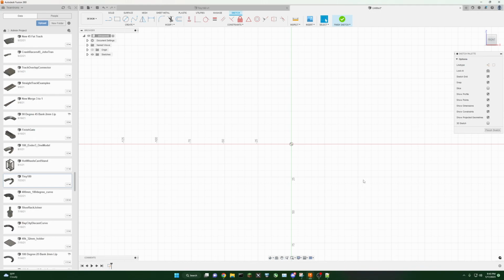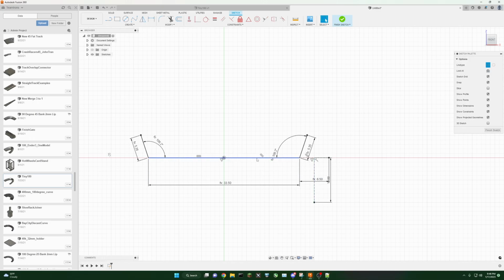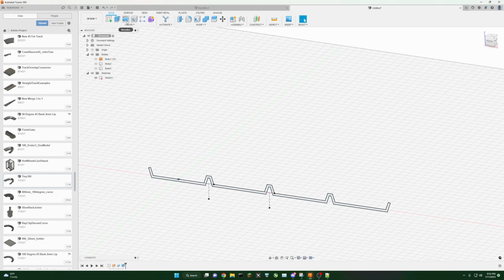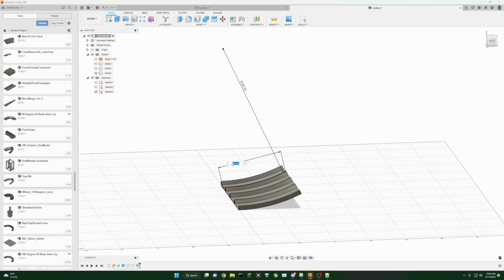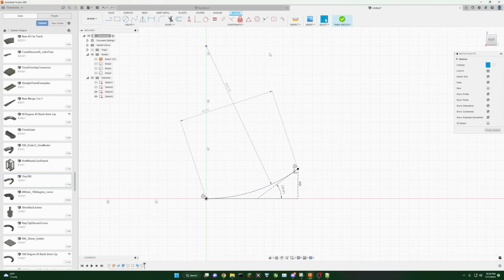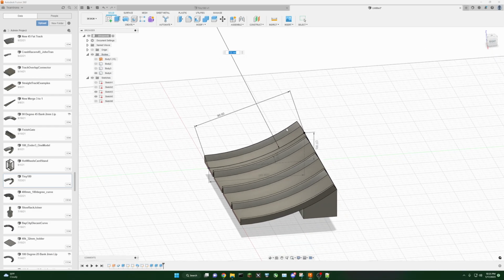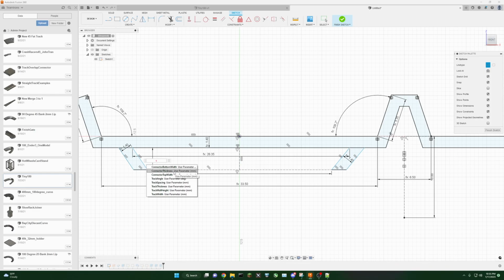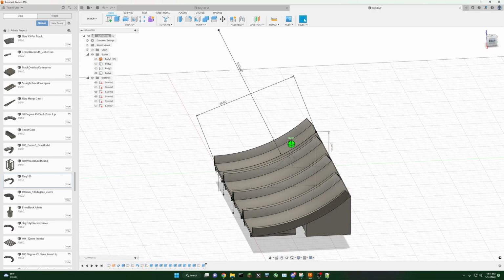How To Design a Hot Wheels Ramp in Fusion 360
Watch me struggle to apply driven dimensions in fusion 360.  I show how to make a 4 lane hot wheels ramp in fusion 360.  And attempt to show some cool things that can help with your own models.

00:00. Intro
00:45. First Sketch
06:45. Surface Mesh
08:45. Edit sketch in timeline
10:00. Extrude solid from sketch profile
10:50. Revolve tool
12:00. Sketch path for sweep tool
17:40. Fail at sketching dimensions
19:32. Finally succeed
21:00. Add legs
24:45. Add Connectors
33:00. Play with dimensions